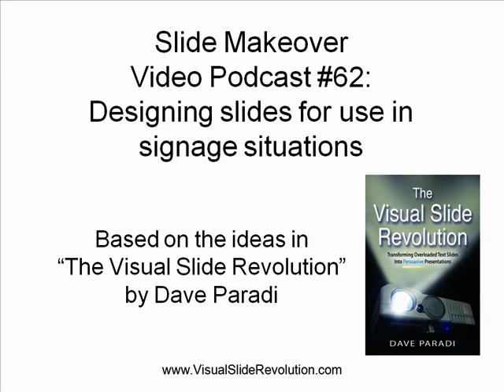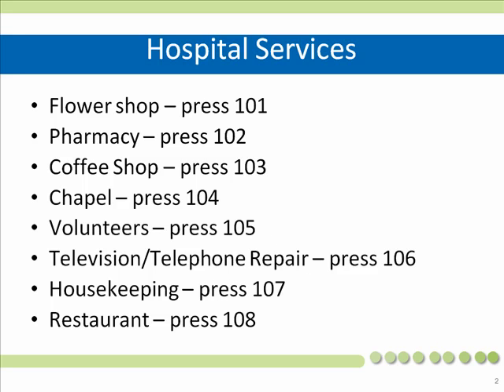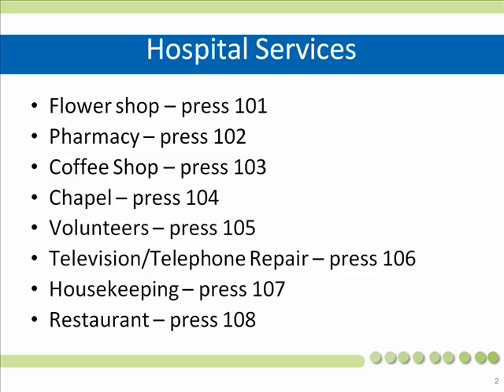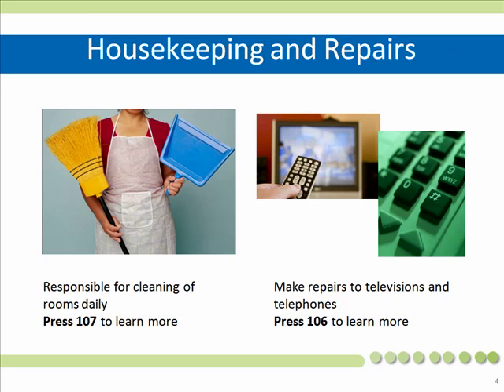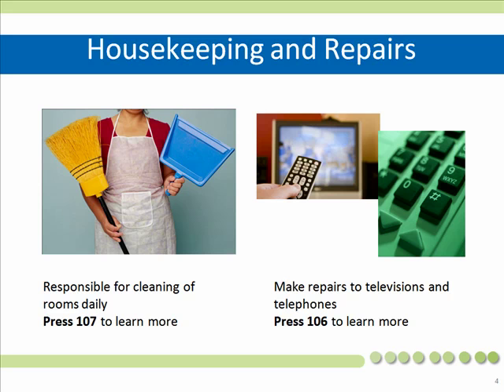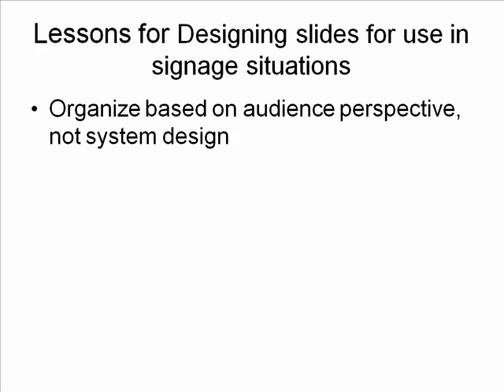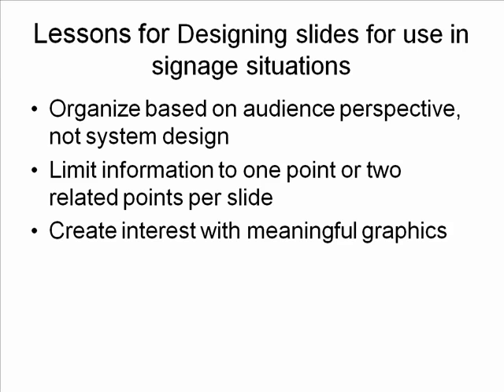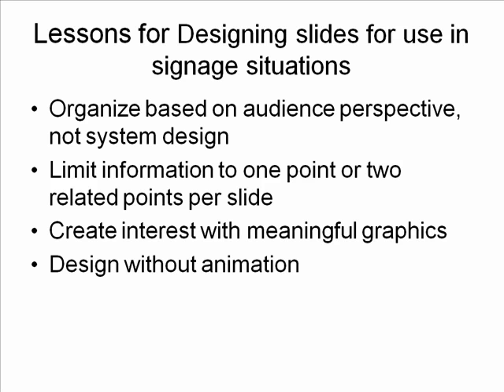PowerPoint Slide Makeover #62: Designing slides for use in signage situations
If you use PowerPoint to design slides that will be shown on an electronic sign or on an internal TV information channel, use the ideas from this slide makeover to keep the slides clear and easy for the audience to understand.